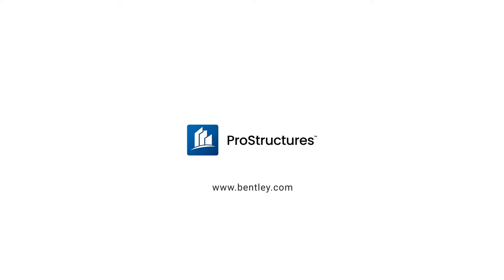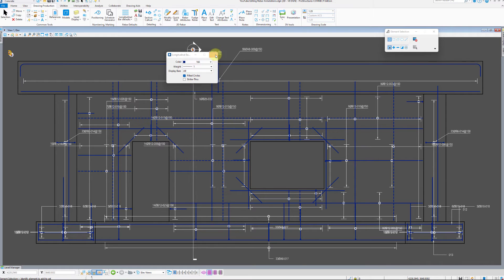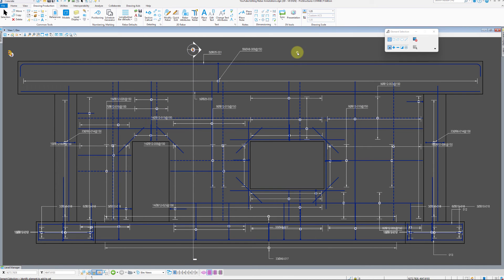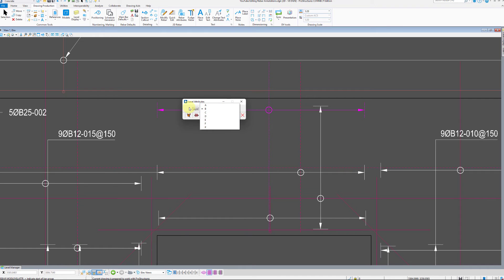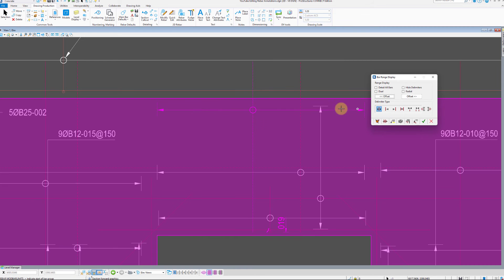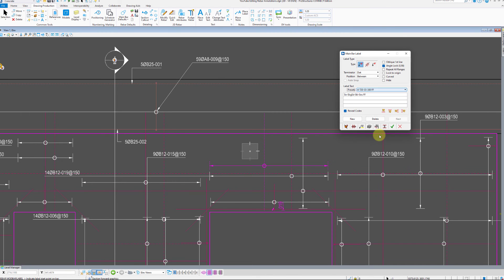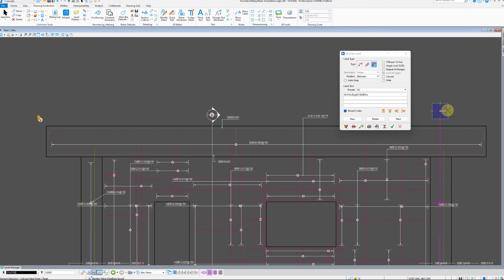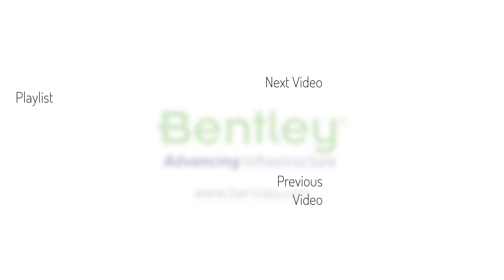Annotating Rebar| ProStructures CONNECT Edition | Reinforced Concrete Drawings Production Workflow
In this video you will learn how to annotate rebar drawings within ProStructures CONNECT Edition